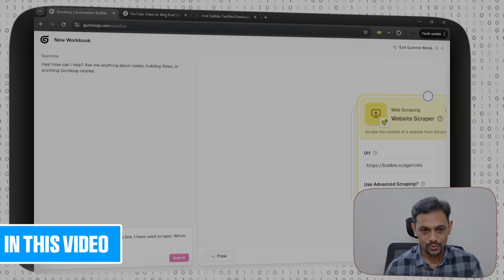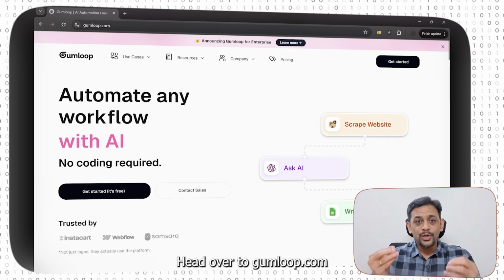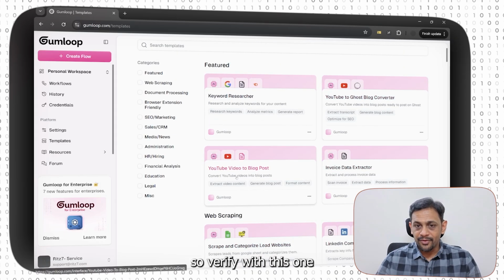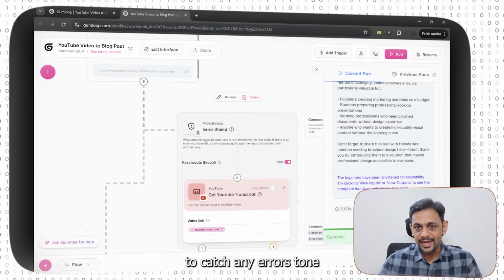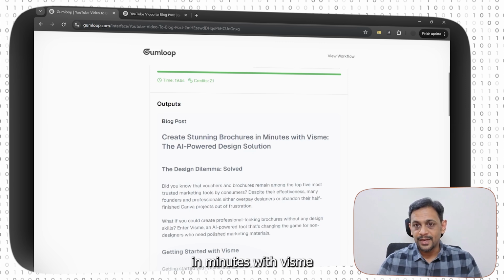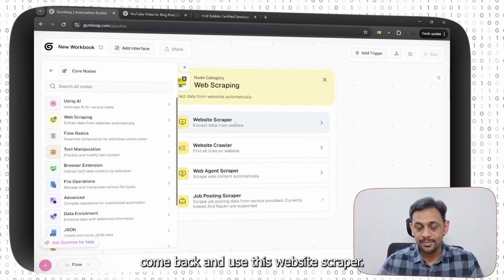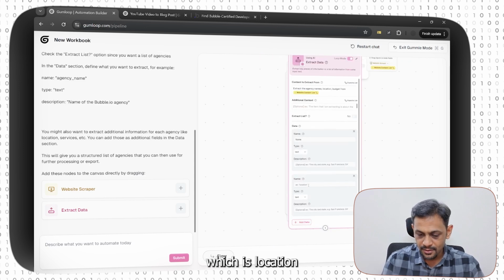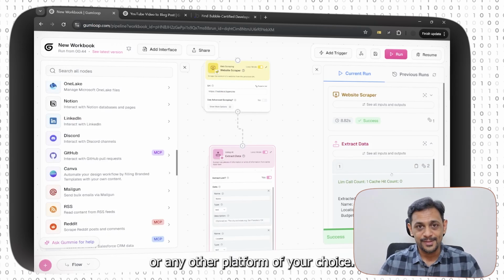I Tried Gumloop – The Best Automation Tool of 2025?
Tired of doing the same boring tasks every day? Like copying data, summarizing documents, or updating Google Sheets manually?

What if you could automate all of it — visually — using just AI?

In today’s video, we’re exploring Gumloop — a no-code automation builder powered by AI. It lets you create powerful workflows using drag-and-drop nodes that do everything from scraping data, summarizing YouTube videos, extracting invoice info from PDFs, and more. You can even connect them to apps like Google Sheets and Superbase!

In this video, you’ll learn:
✔️ How to turn YouTube videos into blog posts using Gumloop’s templates
✔️ How to build a web scraper with zero coding
✔️ How to extract structured data using AI from public websites
✔️ How to connect outputs to Google Sheets, Docs, and more
✔️ Bonus: Why Gumloop is better than traditional no-code tools for automation

We built two live workflows:
1️⃣ Converted a real YouTube video into a ready-to-publish blog post
2️⃣ Scraped agency data from a public website and visualized it in minutes

All without writing a single line of code.